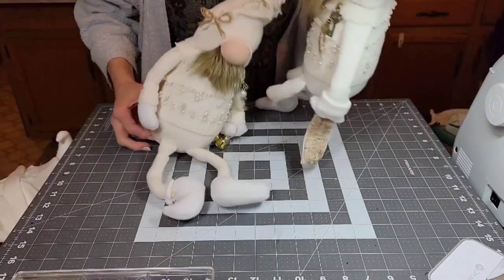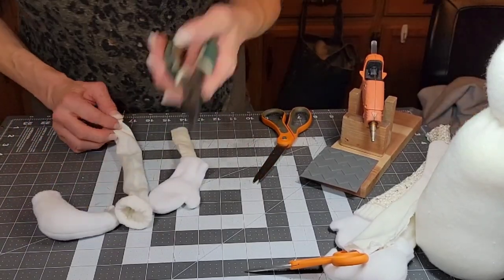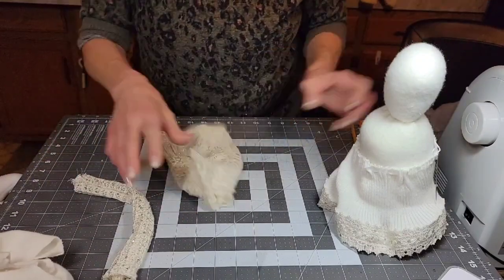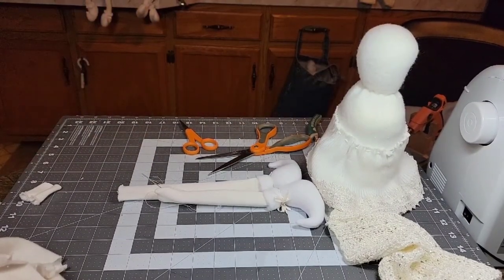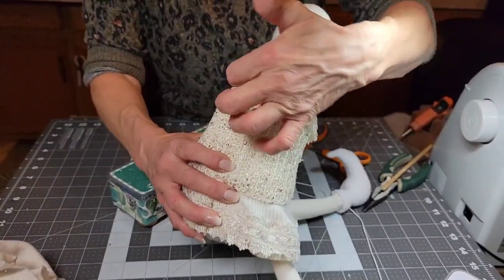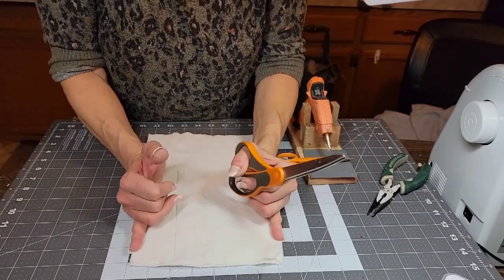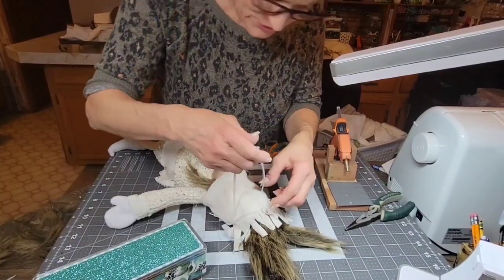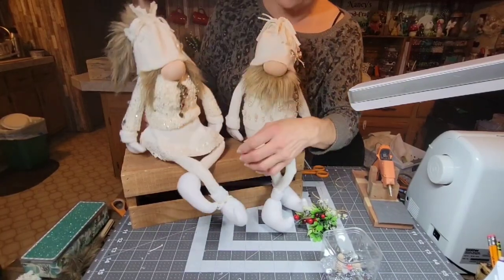Misty Elf Gnome. Here is Mr. Jingle's girlfriend Misty: How to make a gnome; DIY Gnome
**Meet Misty, Mr. Jingle's Girlfriend.
Misty  is made from Fleece and a Beautiful  Sweater. I have used sweaters before when making gnomes but not in this way. You can make any kind of gnome and use a sweater to take it to another level.
Below is the Free PDF Pattern Link and Supply List. So let's getting Crafting.